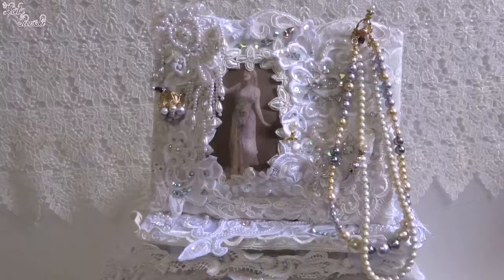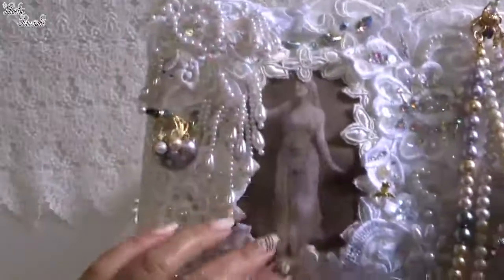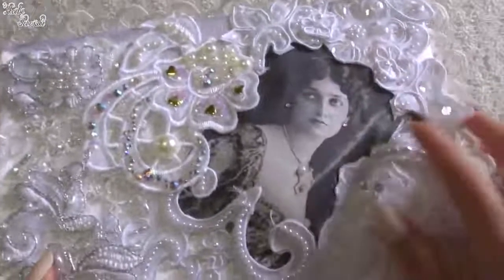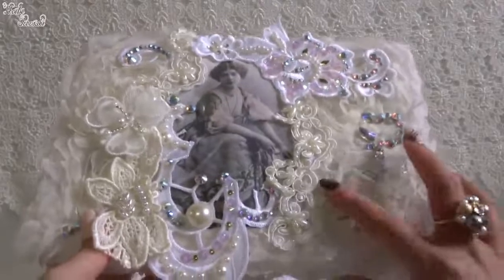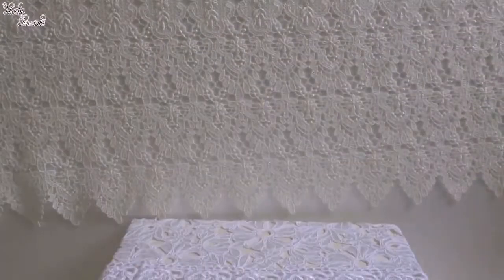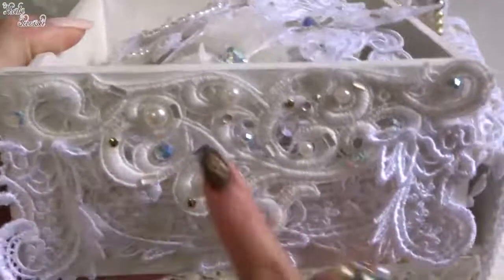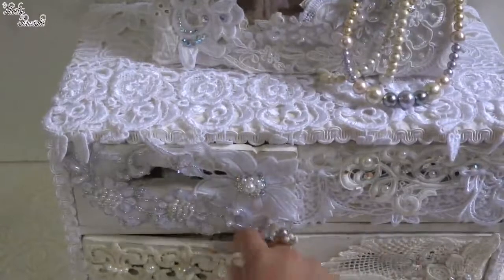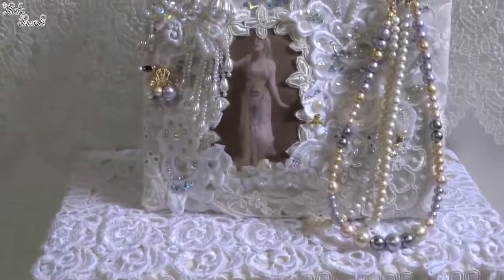My Project of Monthly Challenge(Jan) for Le Tresors De Luxe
Here is my project for the monthly challenge for Le Tresors De Luxe.